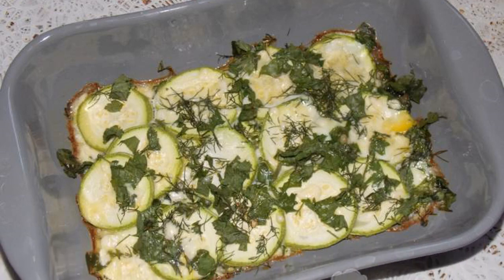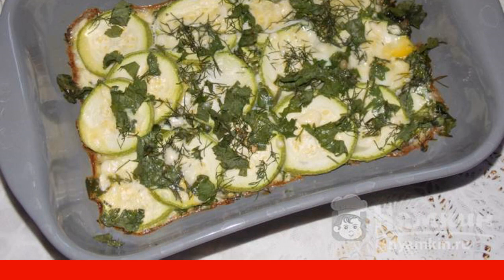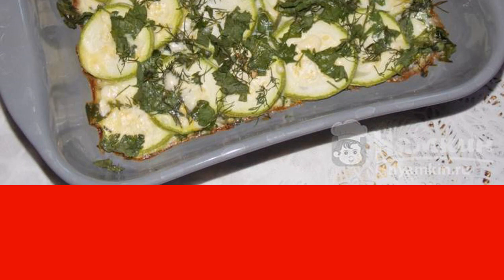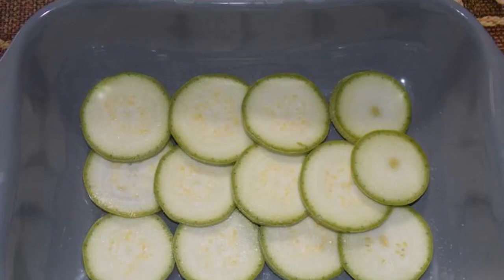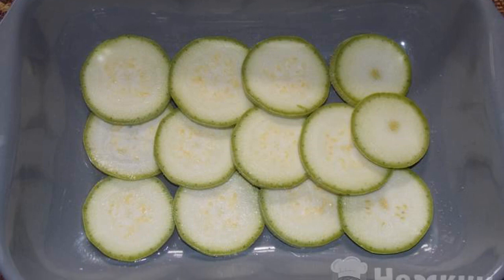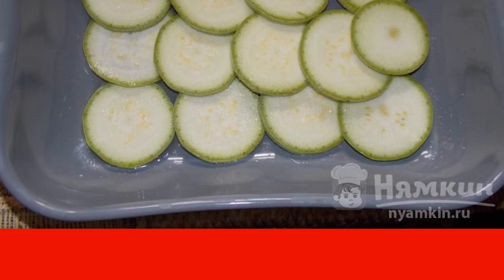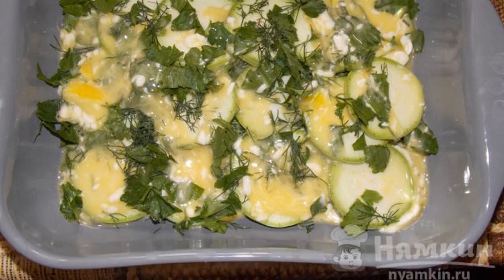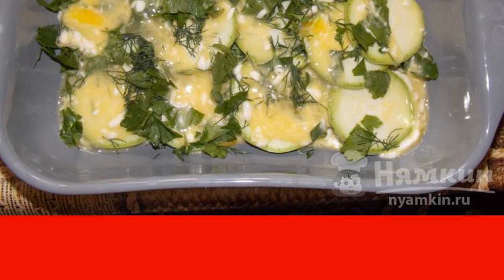Zucchini in an omelet with herbs baked in the oven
So the season of zucchini has come. I suggest cooking zucchini in an omelet with herbs baked in the oven. The dish is very light and delicious. Zucchini can be used of any variety, if desired, the skin of vegetables can be cleaned.

Ingredients:
young zucchini - 1 piece, vegetable oil - 1 tbsp.l.,
fresh parsley - to taste, fresh dill - to taste,
chicken eggs - 2 pieces, mayonnaise - 1 tbsp.l.,